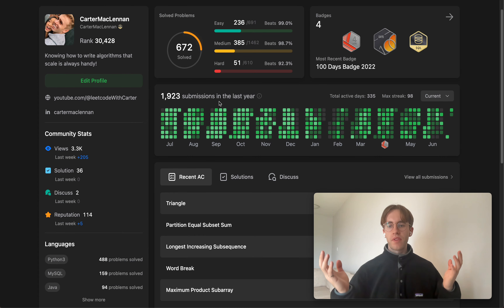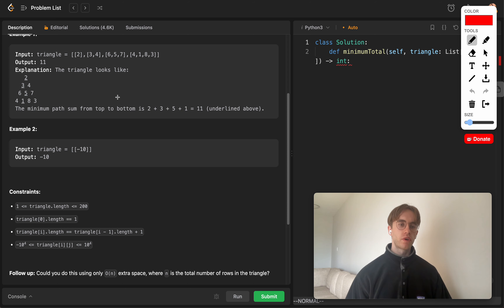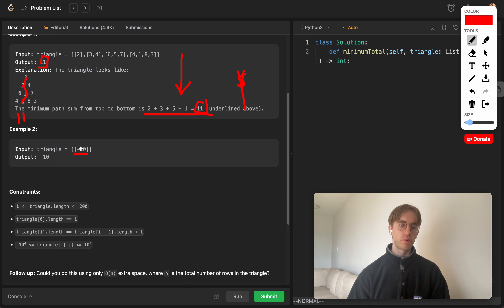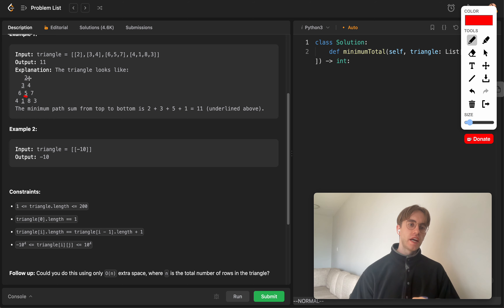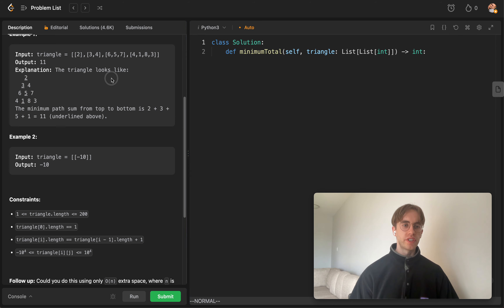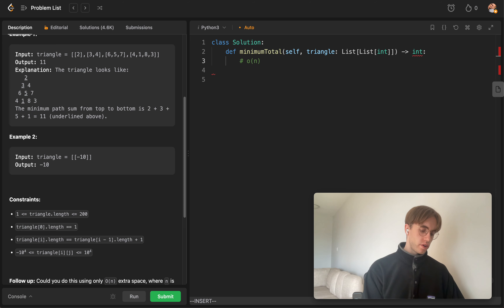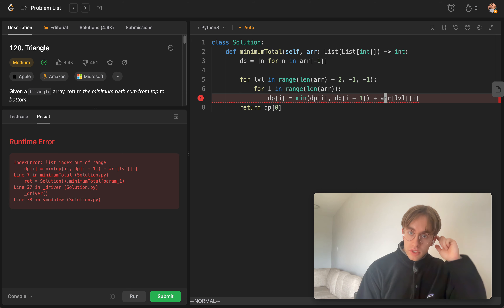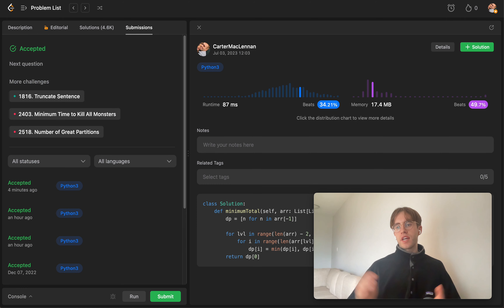120. Triangle - Python LeetCode Solution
Today I solve and explain a medium level difficulty leetcode algorithm using Python3 called "120. Triangle"